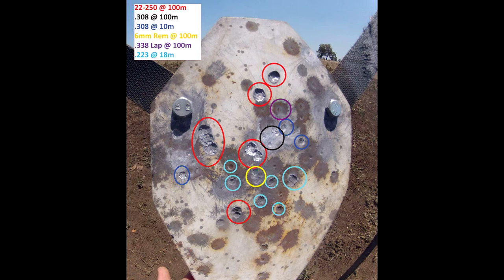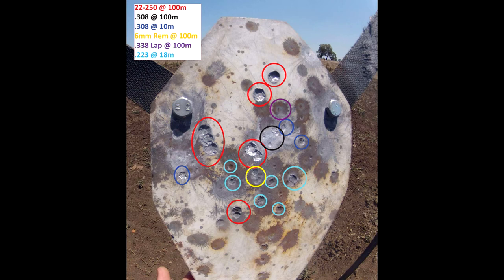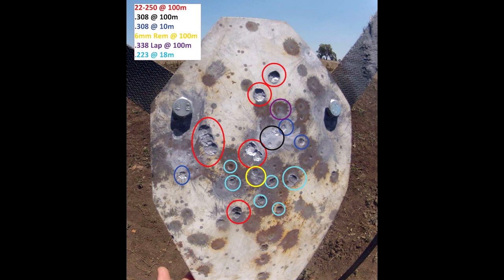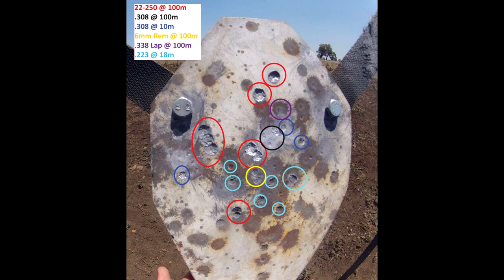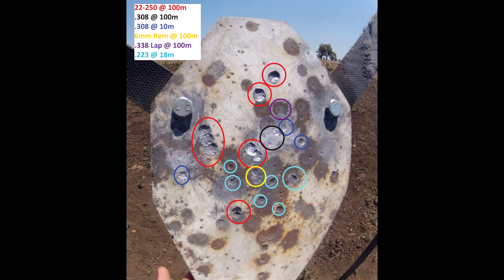Armoured plate bullet impacts 12mm plate by Loinnovations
Video footage of various caliber bullet impacts on one of our armoured steel plates.